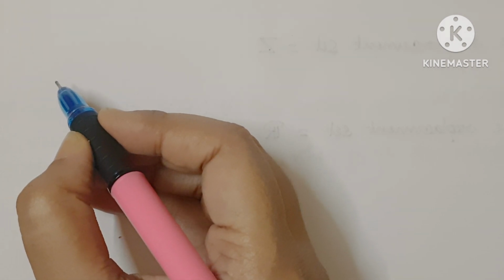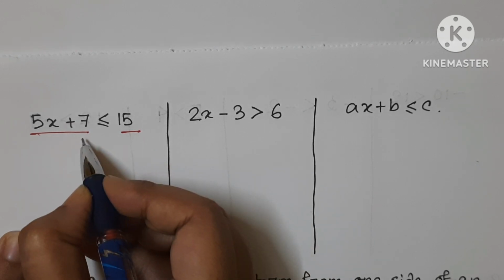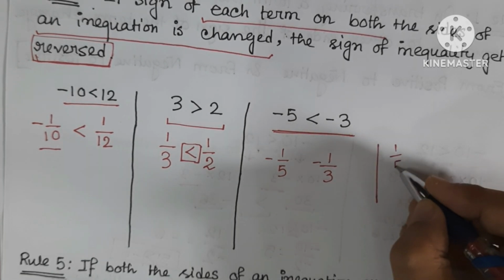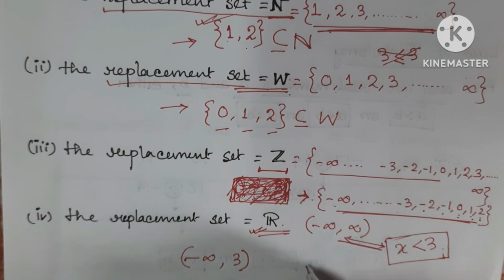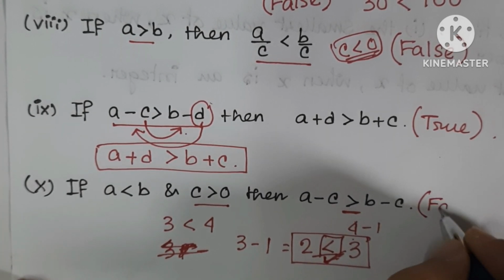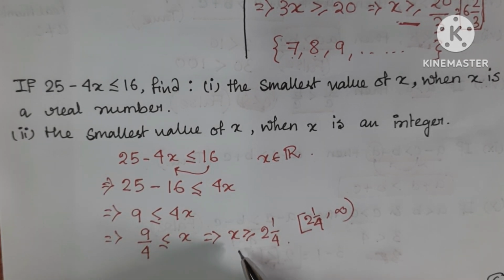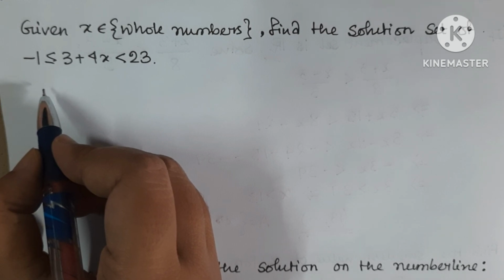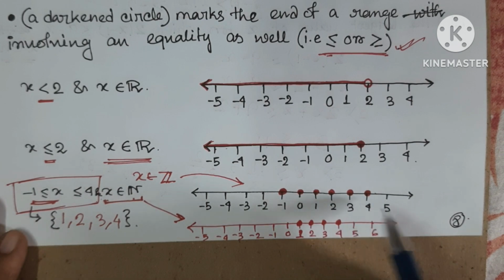Linear Inequations in One Variable | ICSE Class 10 Maths 2026 | Complete Chapter with Examples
In this video, we cover the complete chapter of Linear Inequations in One Variable for ICSE Class 10 Mathematics (2026 syllabus). Perfect for exam preparation, this session includes theory, real-life applications, and solved examples from S.K. Bansal’s Concise Mathematics.

Topics covered:

What is a Linear Inequation?

Law of Trichotomy

Solved Examples

Rules for Computing the Range of the Variable

Replacement Set and Solution Set

Effect of Changing the Replacement Set

Representation of Solution Set on a Number Line

Real-Life Applications

True/False Concept Questions

Whether you're revising or learning this topic for the first time, this video will help you understand every concept clearly.